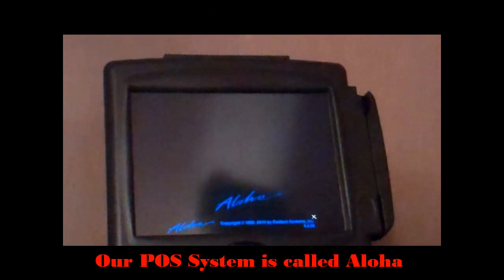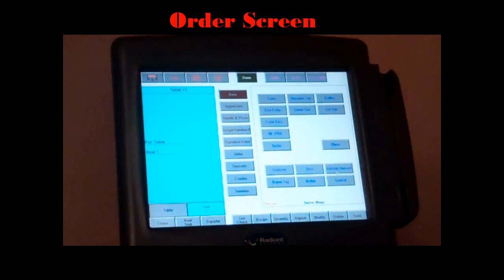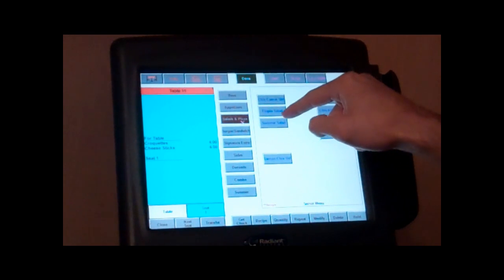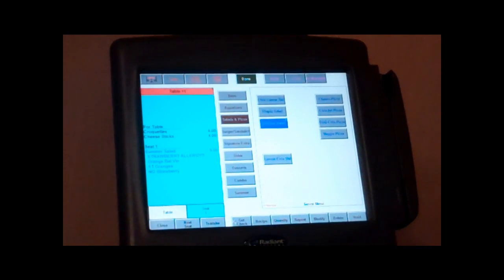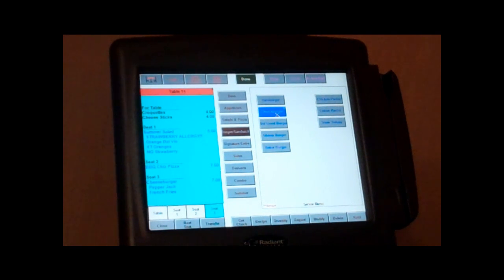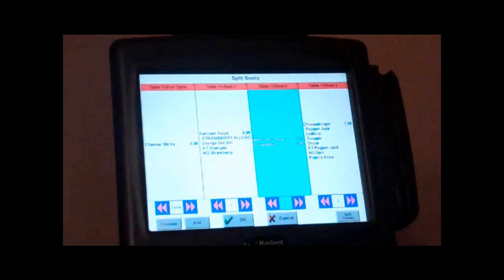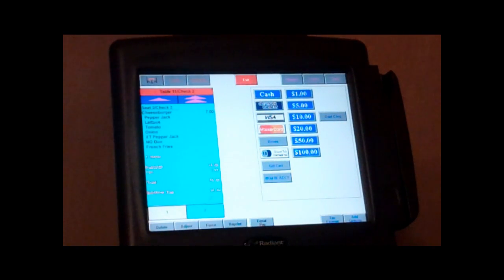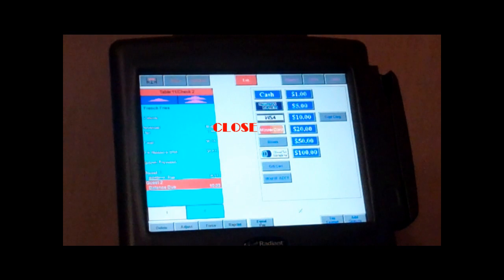Service Aloha Video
Training video for Aloha POS meant to aid Barron's Restaurant service staff.